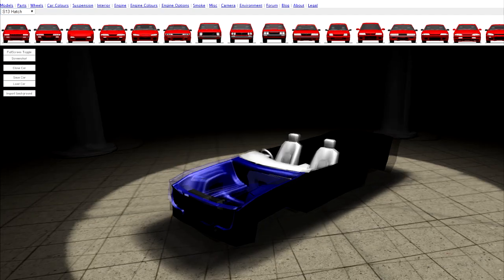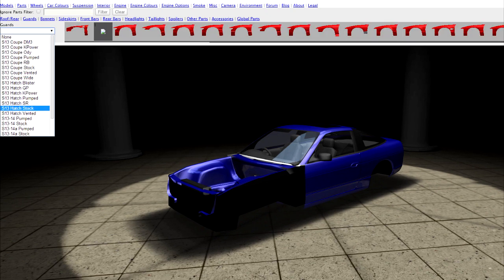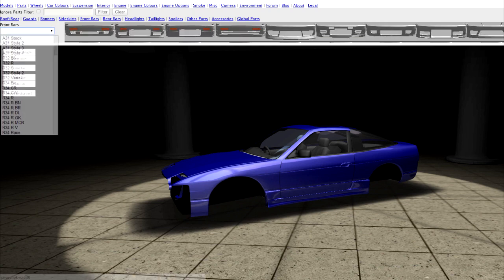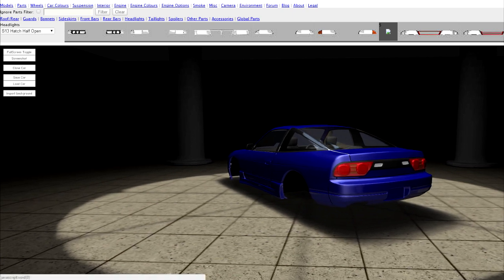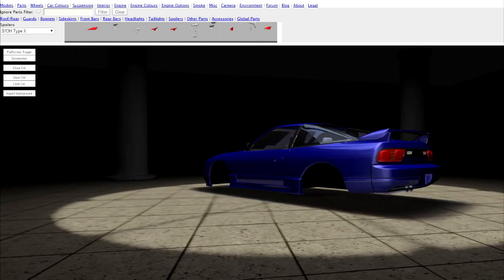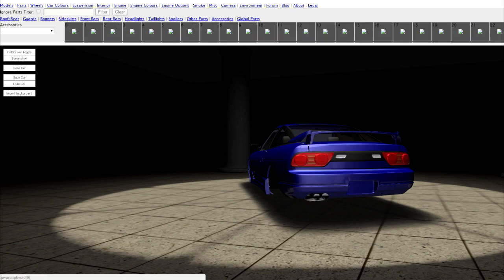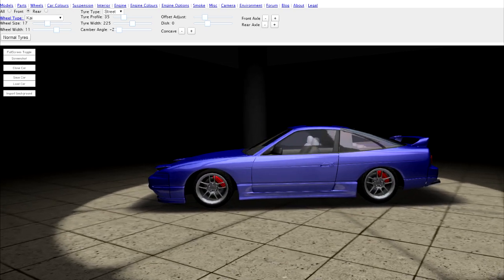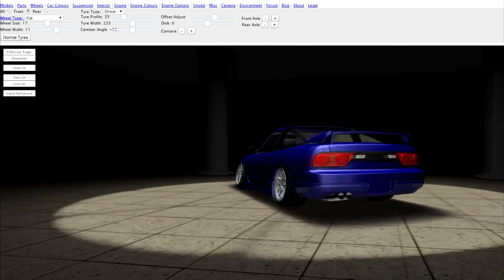STuner - Episode 43 - My 240sx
Hopefully in a years time, my 240 will be similar to this. Turbo all the cars! :D

Play STuner here!